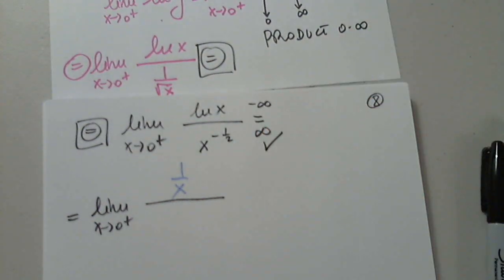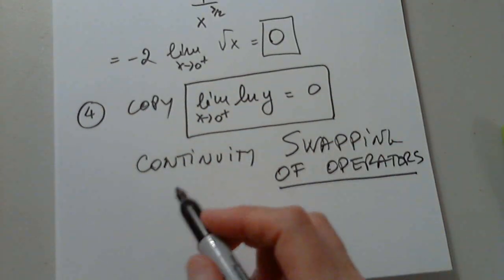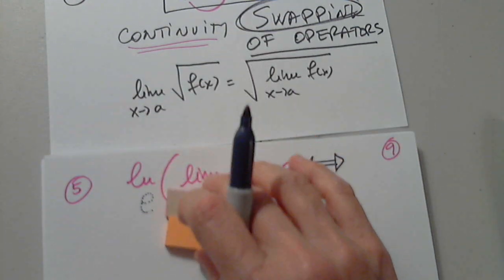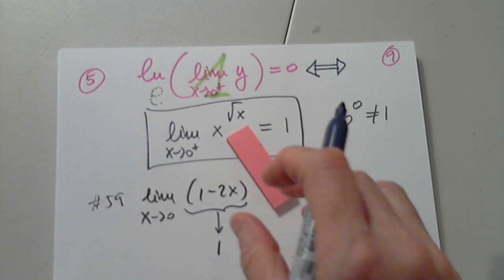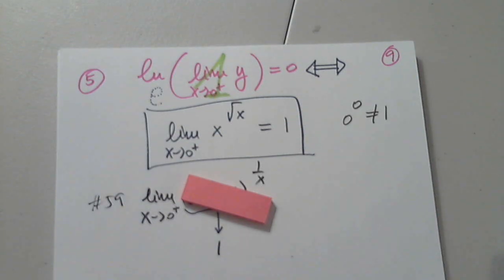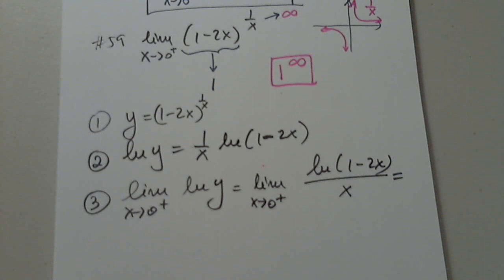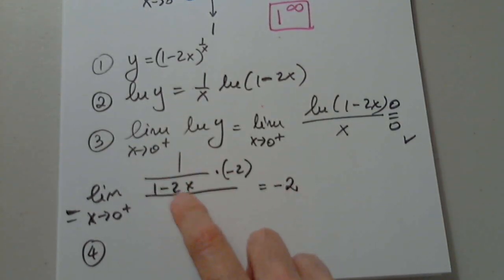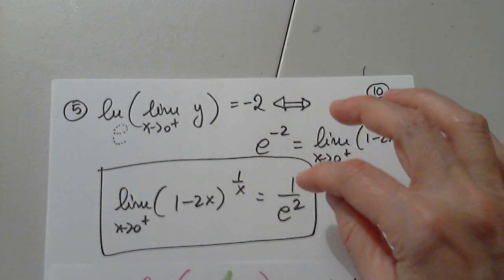MAT 191 SECTIONS 4.4, 4.5 AND 4.2 PART 4 OCTOBER 30